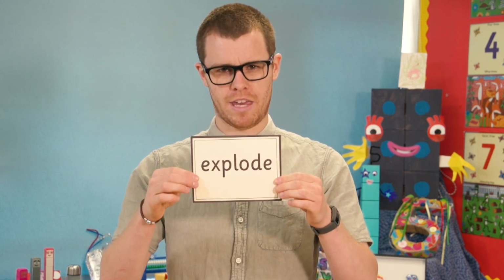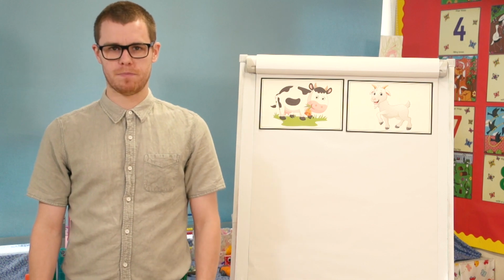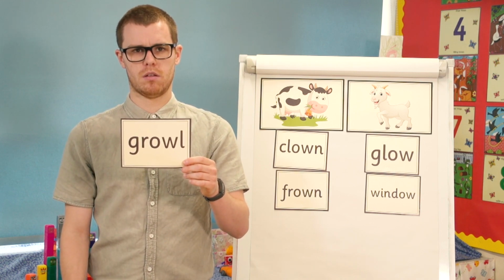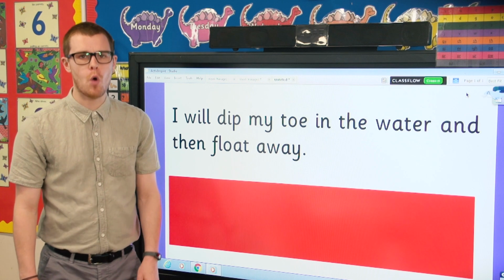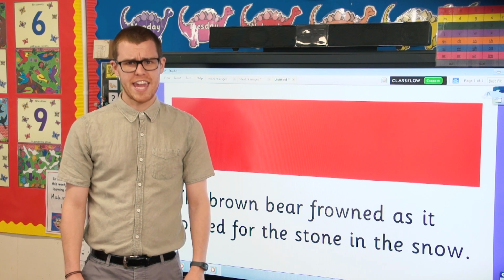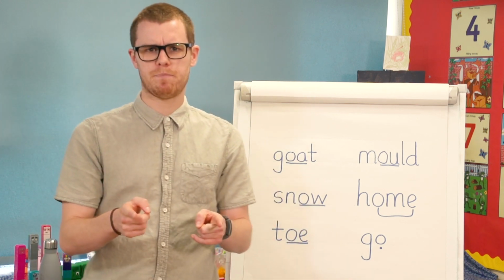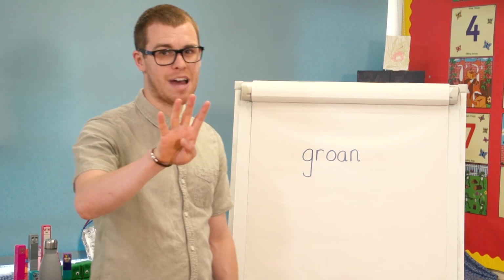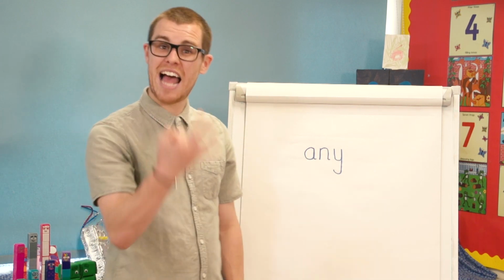Lesson 46 oa boat o - go o-e stone ow - snow ou - shoulder